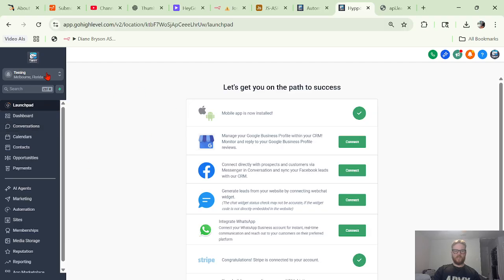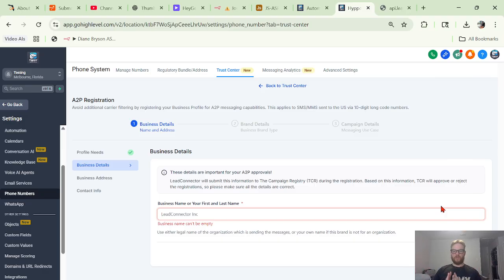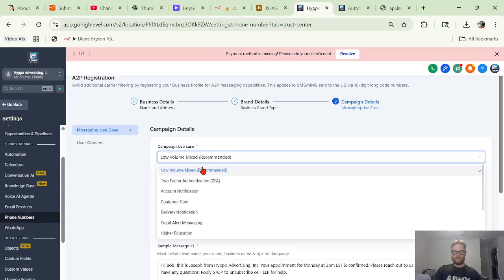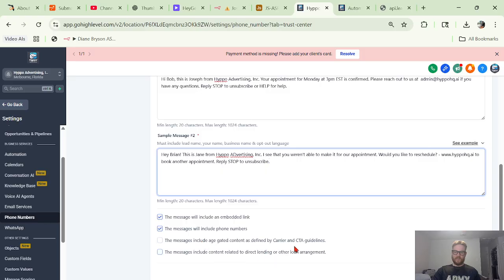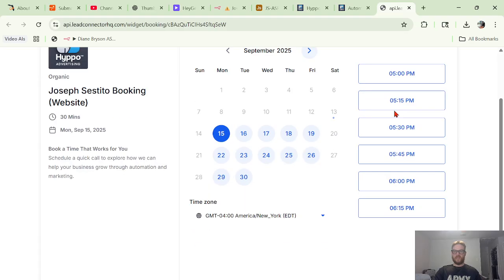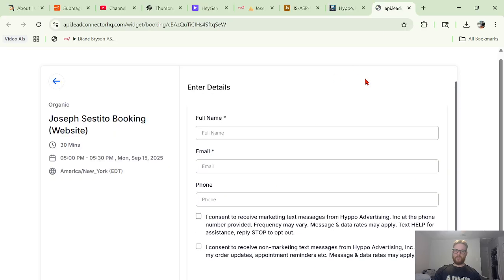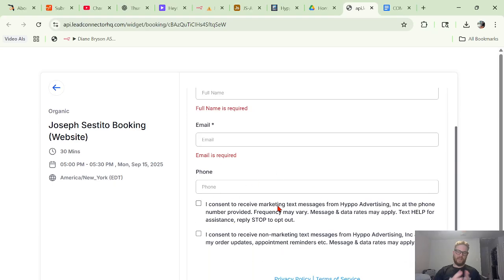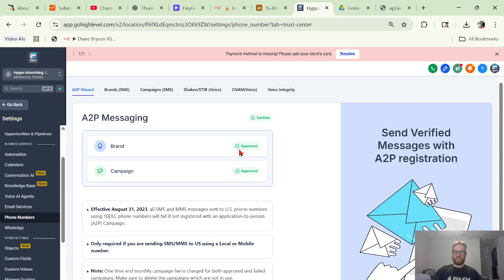A2P Compliance in GoHighLevel: Step-by-Step Setup Guide (2025)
A2P compliance is CRUCIAL if you’re using GoHighLevel (GHL) for SMS marketing. Without it, your messages can get blocked, flagged, or even fined by carriers.

In this video, I’ll walk you through exactly how to set up A2P compliance inside GHL step by step so your texts stay compliant, deliver successfully, and protect your business.

👉 Whether you’re an agency or small business, following these steps will make sure your SMS campaigns are safe, legal, and effective.

🔑 What You’ll Learn in This Video:

What A2P 10DLC compliance actually is (and why it matters)

How to register your brand & campaign inside GoHighLevel

The exact info you’ll need to submit to carriers

How to avoid common mistakes that get applications rejected

Pro tips to make sure your SMS deliverability stays high

On this channel, I break down the best AI + automation tools, GHL tutorials, and compliance strategies so you can scale your business without headaches.